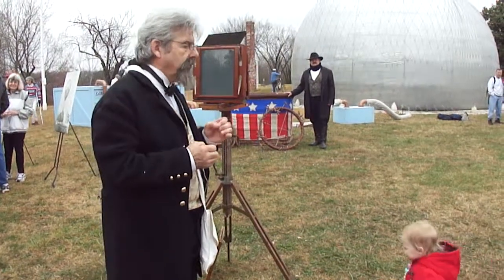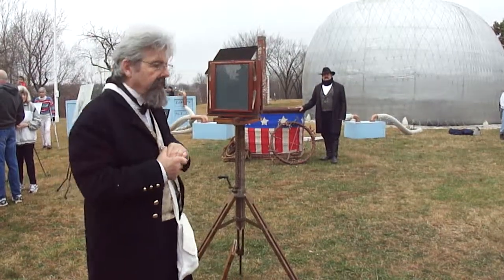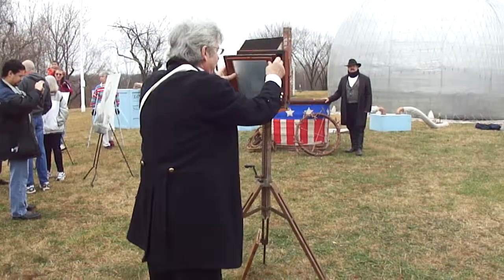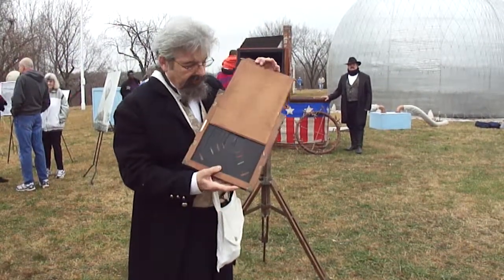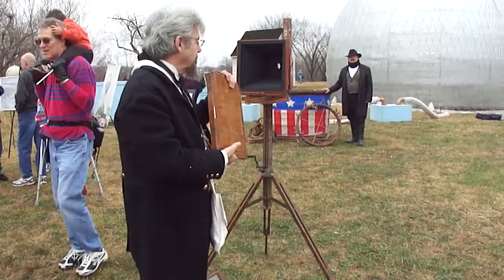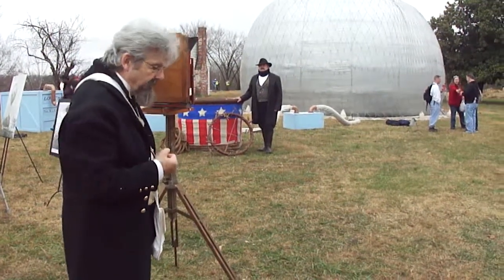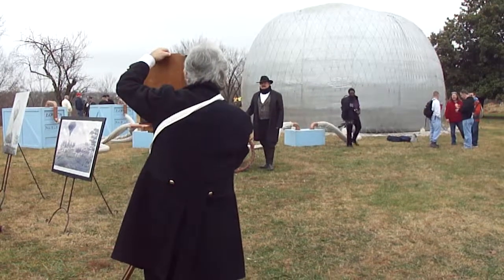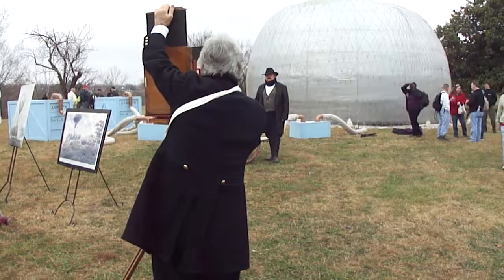Matthew Brady Photographs Lowe's Balloon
Wayne Ritchie, a reenactor portraying Matthew Brady, describes how he took several "wet plate" photographs of Thaddeus Lowe's balloons in 1862.